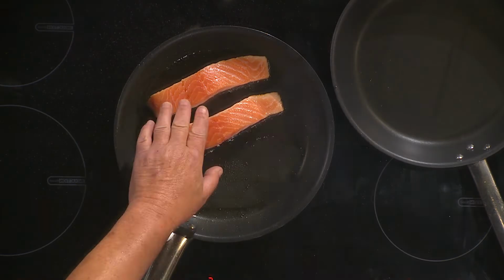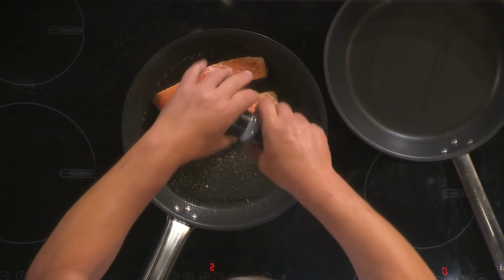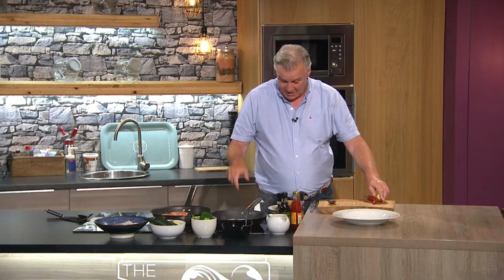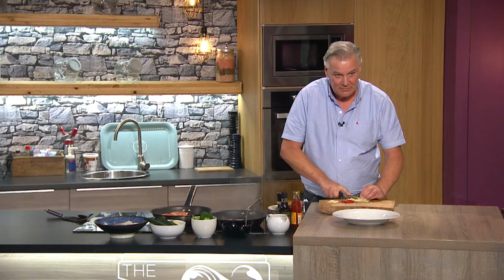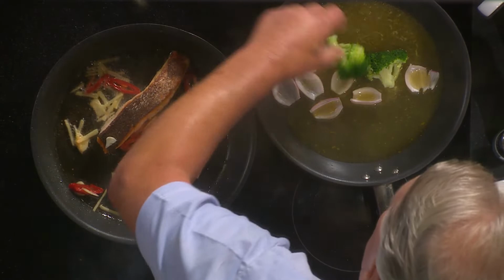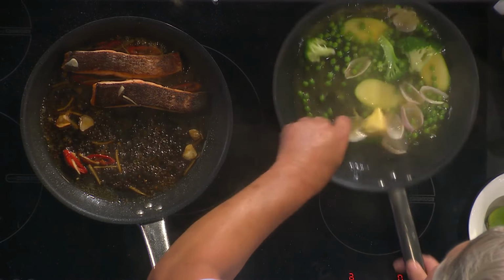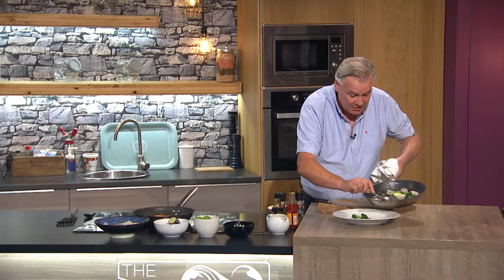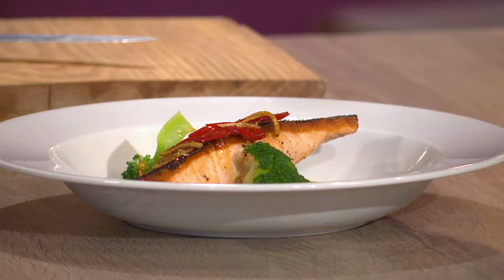Soy & Honey Glazed Salmon | Derry Clarke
Chef Derry Clarke shares this delicious recipe for Soy & Honey Glazed Salmon with Summer Greens.